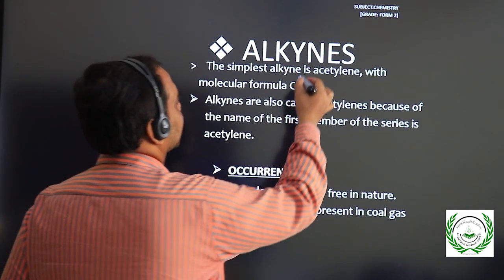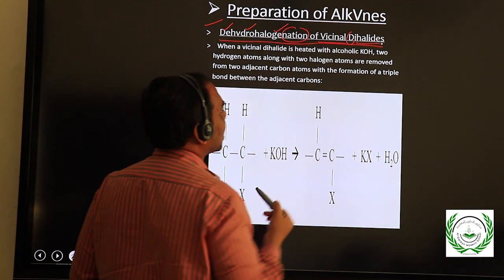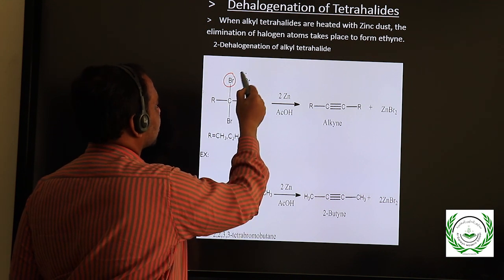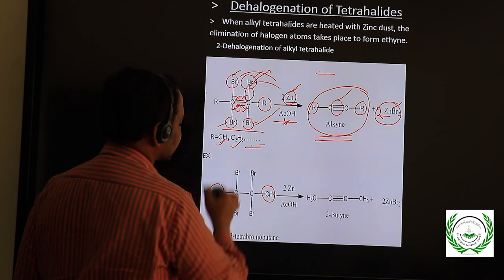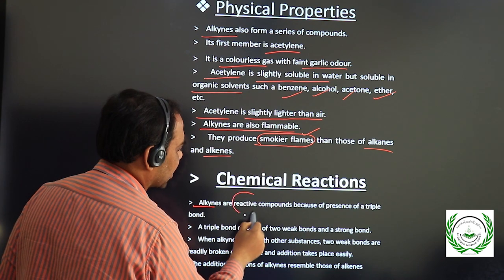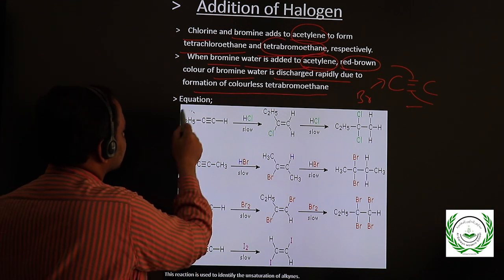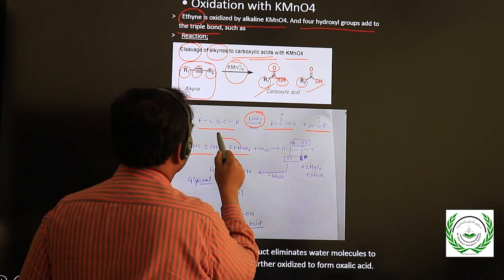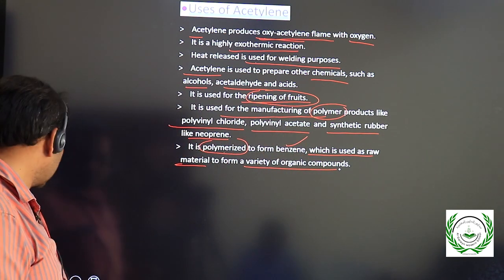Chemistry Form 2 :Alkynes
Al.daareyn modern schools,Chemistry Form 2  :Alkynes